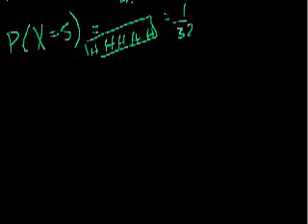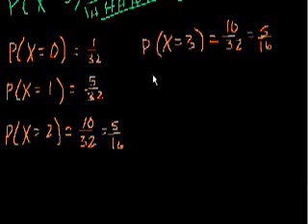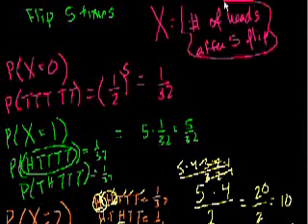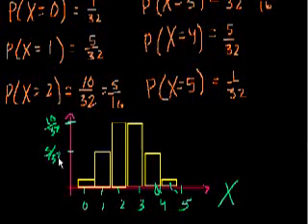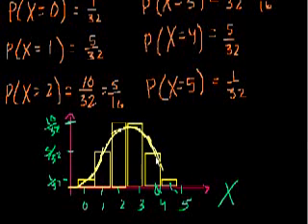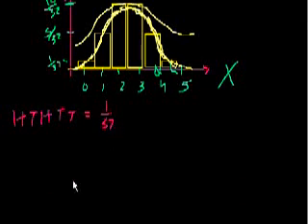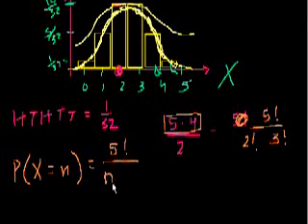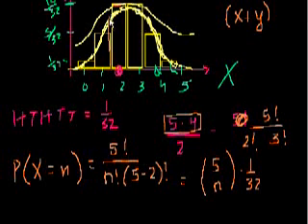Binomial Distribution Video 2